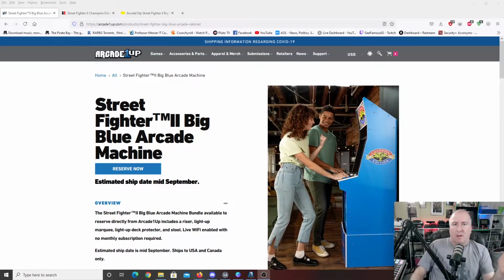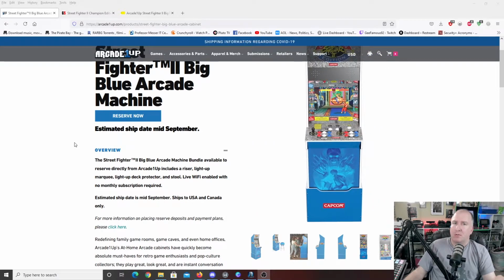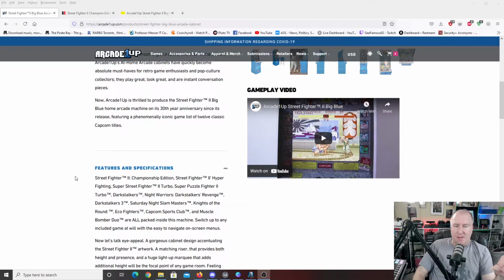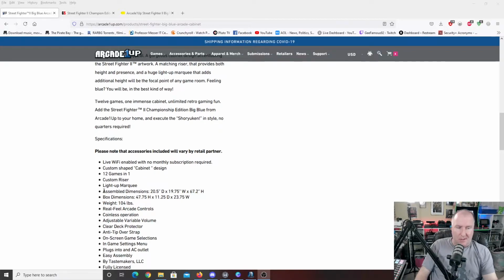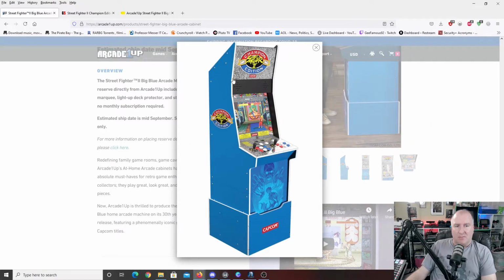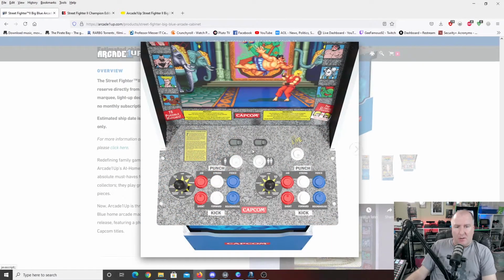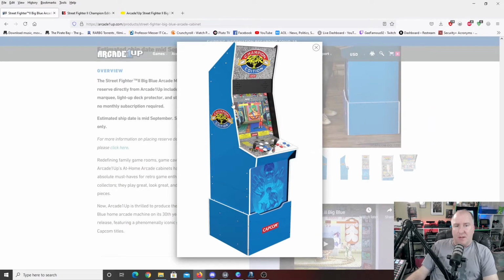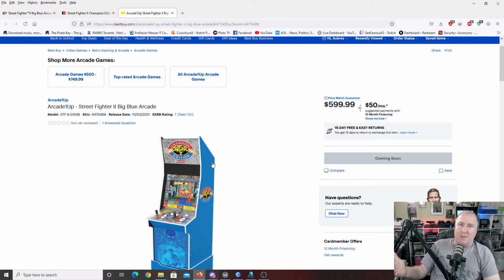Arcade1up - Street Fighter II Champion Edition Big Blue In Depth Look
What's up Gamer Army!  I told you I'd be back with new content!  Today we are looking at the Big Blue cabinet!  I'm not sure if I'm feeling how the cabinet looks but it could grow on me!  I just think if it were a little deeper or wider it might not look so...weird.  I am a fan of the game line up as well as the updated attempt at a different kind of machine by Arcade1up.  No I did not play the video on the Arcade1up site but you can check it out yourself.  Don't need a nasty little message from YouTube now do I.  I hope you guys like the content and slap that like and subscribe around and come back for more content and conversation down below!  Game on!

Affiliate links are links that I post that when you click on them allows me to get a very small commission from but connects you all with the products you never knew you wanted or knew you wanted but didn't have an idea where to get them.  You just click and buy as always. They can link to many retailers such as Amazon, Best Buy, Target, etc.  Clicking these links can help me better the channel by getting better equipment and software!  If you do click and buy I appreciate you!
Computer Equipment
🔥🛒AMD Ryzen 7 5800x
🚨🛒Corsair Hydro H60
🚨🛒Corsair 3200mhz ram
🔥🛒ASUS Gundam Zaku II case - 🔥🔥
🔥🛒ASUS TUF B550M-Zaku AMD Motherboard
🔥🛒EVGA RTX 3070 XC3 Black GPU
🚨🛒Corsair GS800 Power Supply
🚨🛒WD Black 4tb HDD
🚨🛒PNY 240gb SSD

Monitors
🚨🛒MSI 27" Curved Monitor
🚨🛒HP 25" Monitor(close enough)

🚨🛒Logitech G910
🚨🛒Logitech G502 Hero

Sound Equipment
🚨🛒RODE Pod Mic
🚨🛒RODE Caster Pro
🚨🛒RODE Video Micro
🚨🛒Samson 38" Boom Arm
🚨🛒Triton Audio FetHead

Stream Equipment and Lighting
🚨🛒Elgato Stream Deck
🚨🛒Elgato HD60S+
🚨🛒Elgato Key Light Air
🚨🛒Logitech Stream Cam